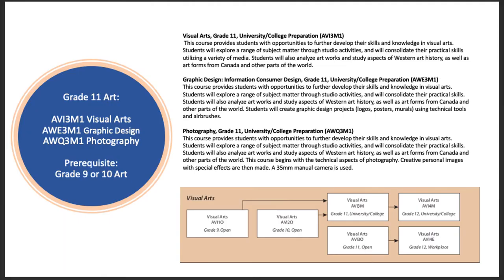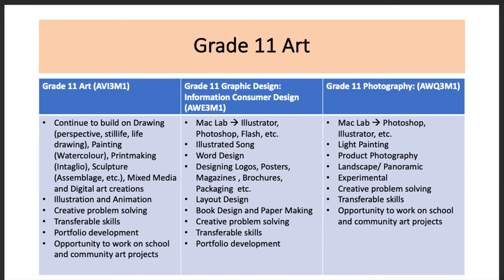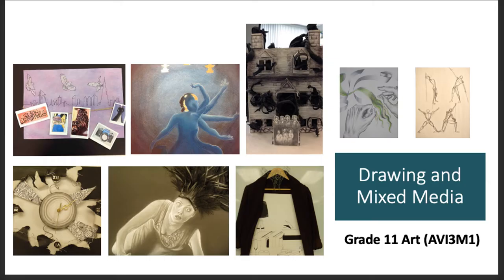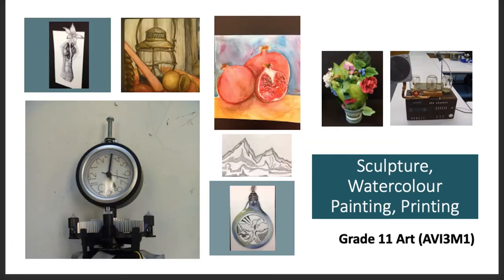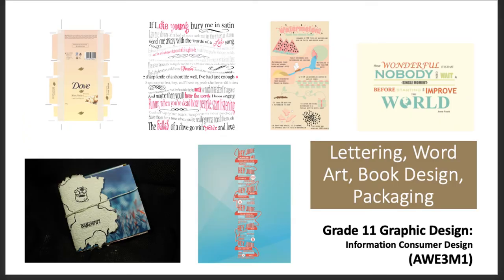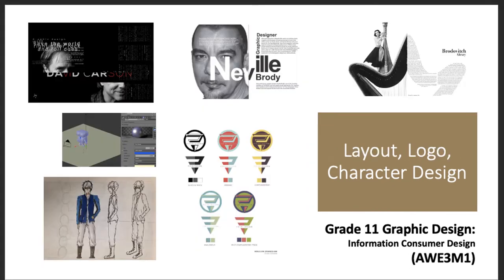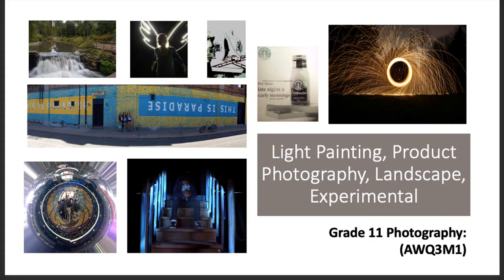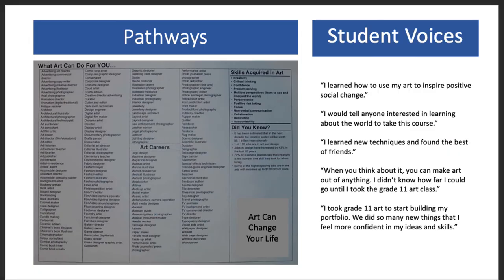Gr 11 Visual Arts